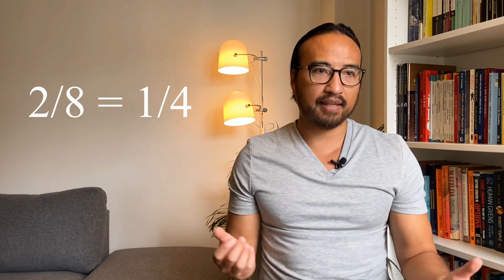Bridging The Gap: GCSE To A Level Maths // Summer Maths Study Plan To Help Prepare For New Term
In this video I’ll be talking about how you can bridge the gap from GCSE to A Level Maths right now. I’ll give you 5 key skills that you can practice now so you can start your Maths A Level course with a strong foundation. Summer is here so having a productive summer holiday is an important time for you build on your core GCSE maths skills that will carry over into A Level, but don’t forget to relax as well! With all the extra time that some of us students have right now, there’s never been a better to start getting ready for ‘The Jump’.